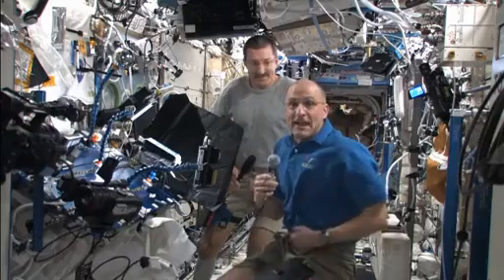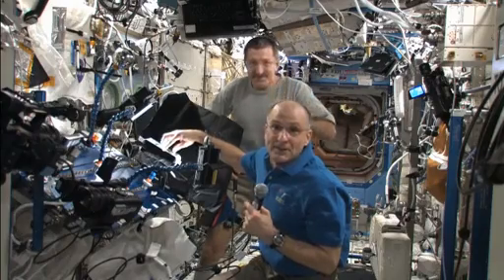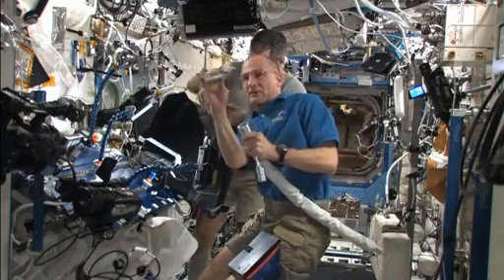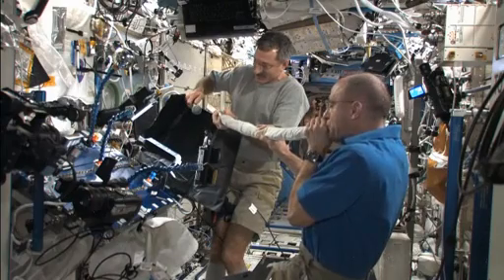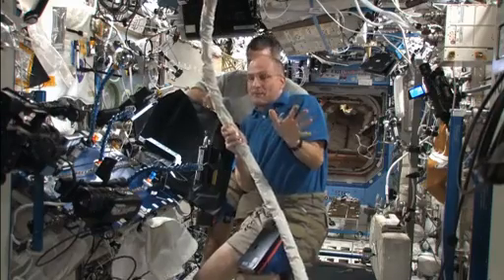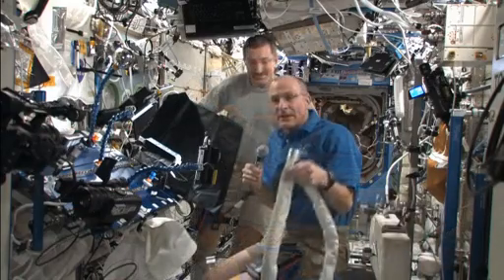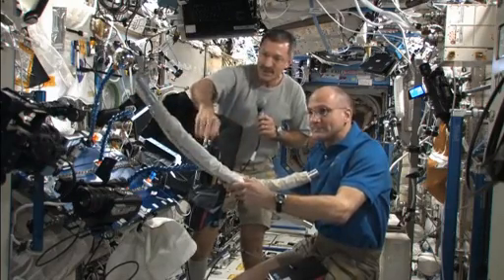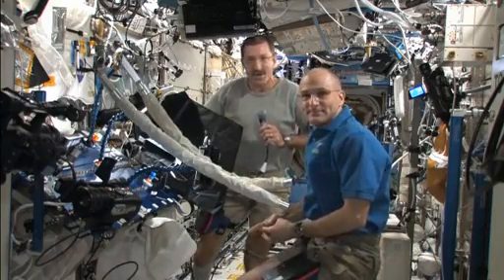Science off the Sphere: Episode 9: Electric Didgeridoo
International Space Station Expedition 31 astronaut Don Pettit uses the station's vacuum cleaner and a shirt to make an electric Didgeridoo to test the behavior of non-newtonian fluids in the weightless environment aboard the station. Through a partnership between NASA and the American Physical Society you can participate in Pettit's physics challenge and view future experiments here: